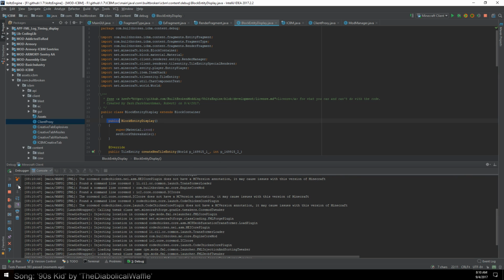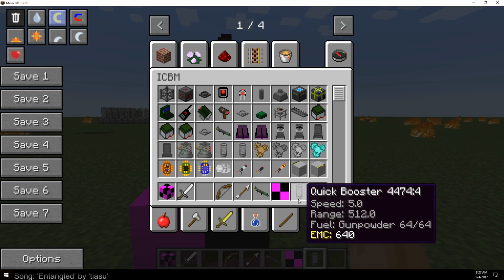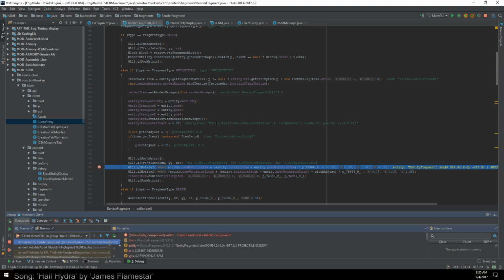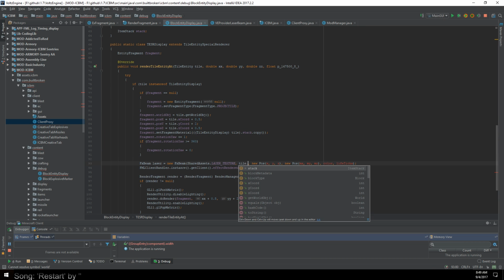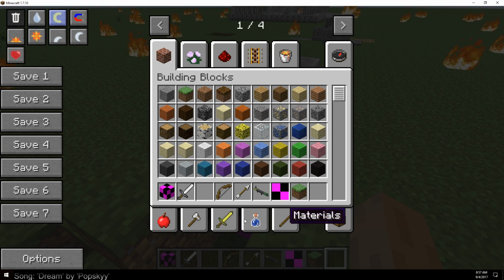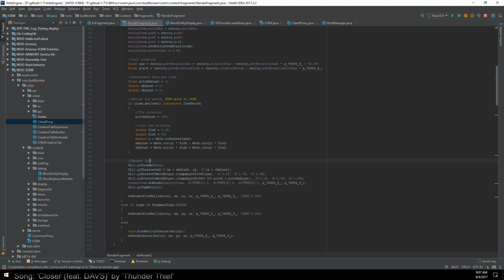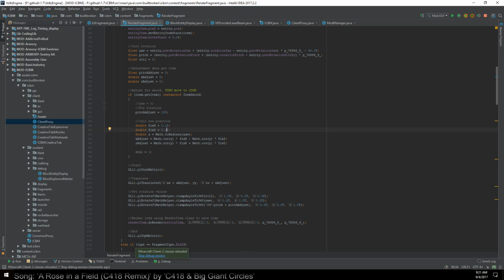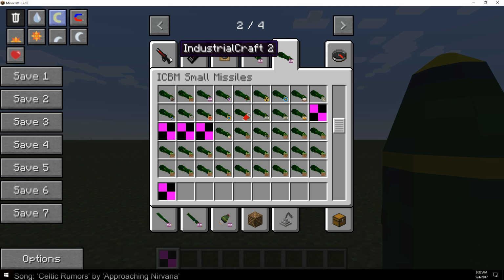Dev Work #194 - Sword Missile Rendering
Another boring work video where I brute force rendering fragment items in 3D for nice results.